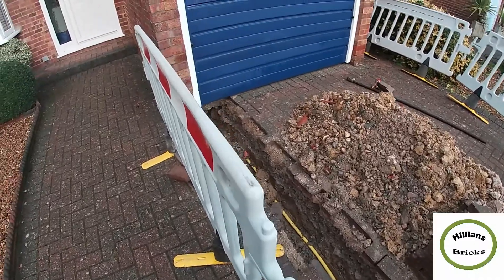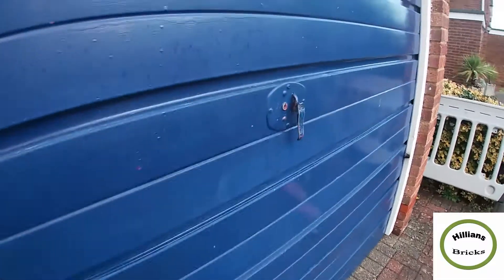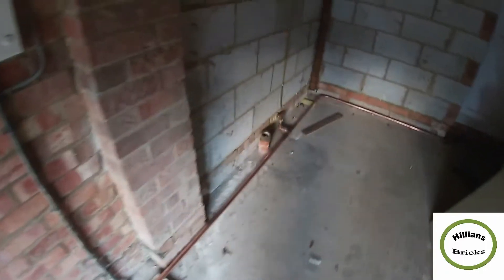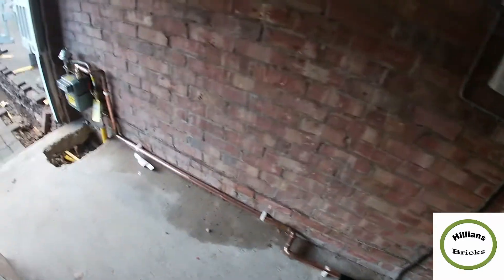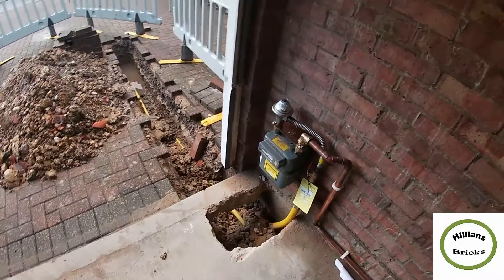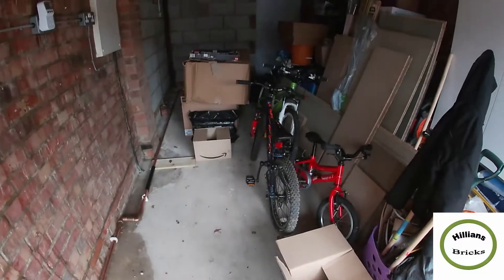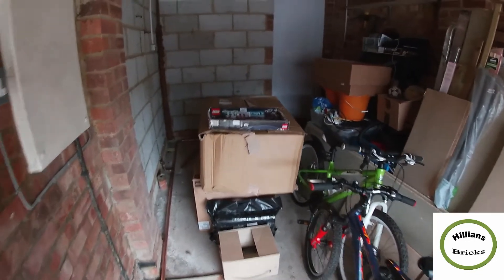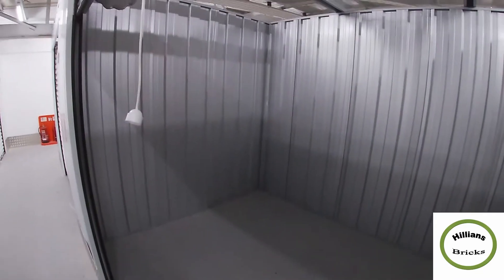Converting the Garage into a Lego room - Part 2 / Moving the gas meter!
As we all know, Lego can take up space and therefore we've decided to convert part of our Garage into a Lego room for our Bricklink/BrickOwl store. I plan to film the progress as the work progresses.

The initial timeline is for the work to be completed by end of January 2021.
Before some work can start some gas work needs to be completed. The builder will come in early January to start the work.